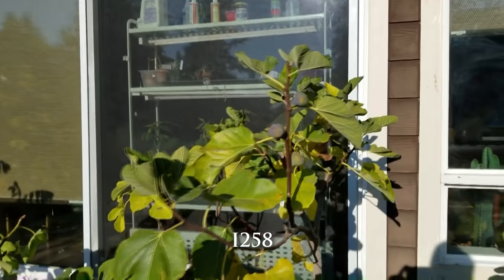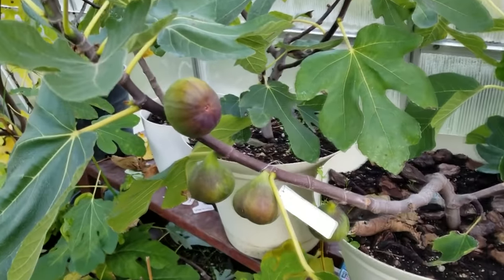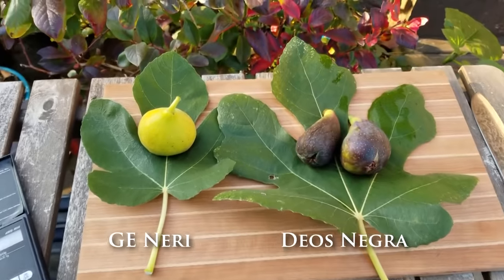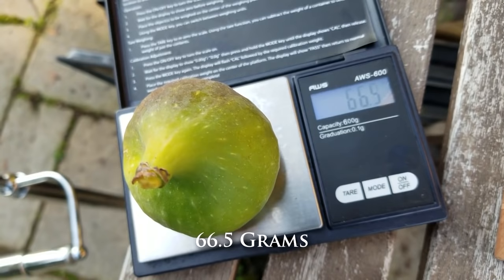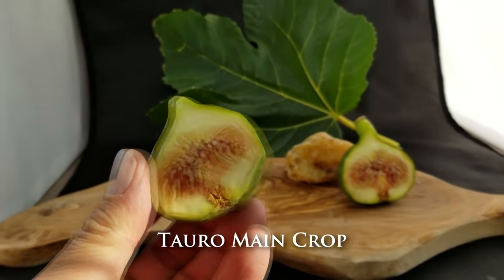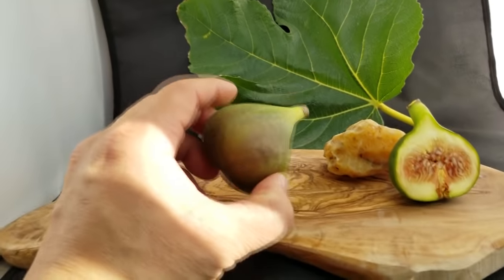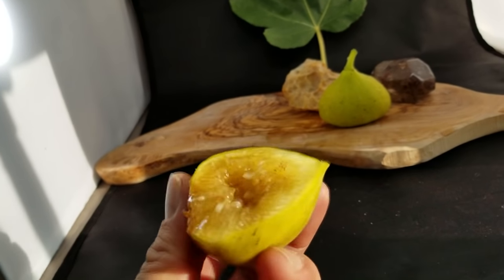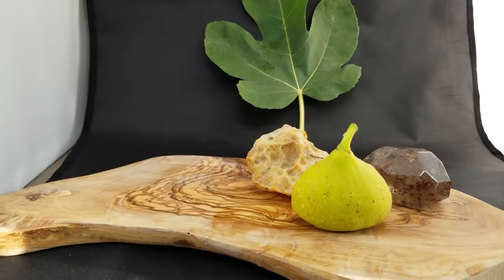Tasting the i258 and Tauro Main Crop Fig 2018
Photos taken with canon 5d mark iv
100mm 2.8 macro lens with IS

chương trình trái cây và làm thế nào để phát triển cây vả. cây sung